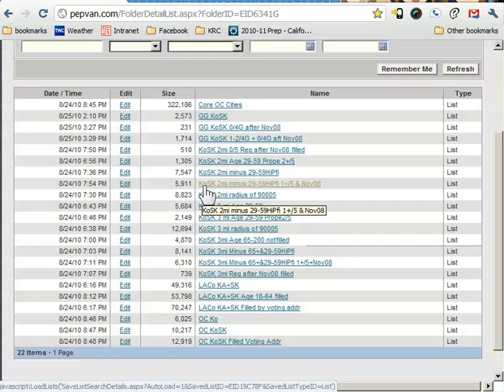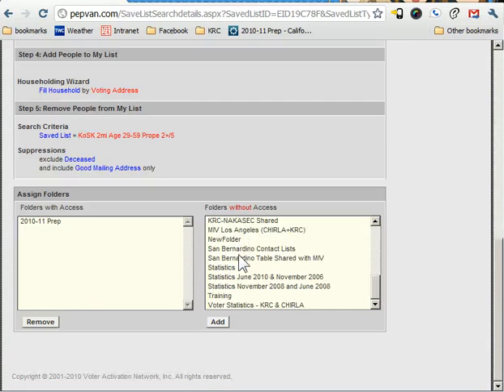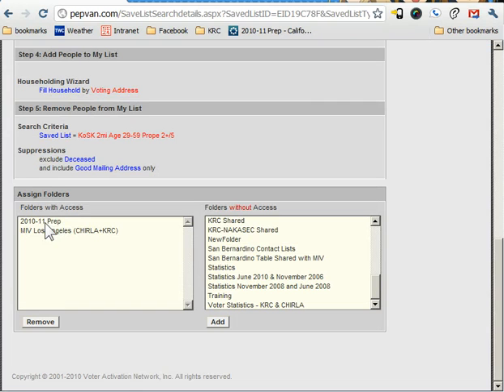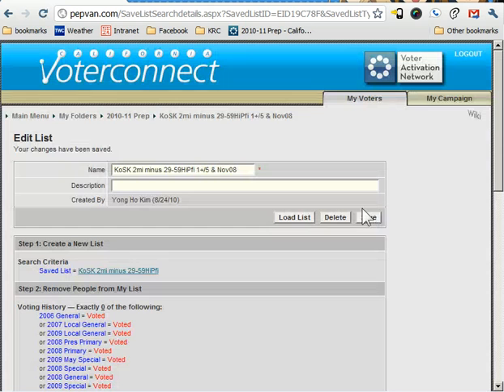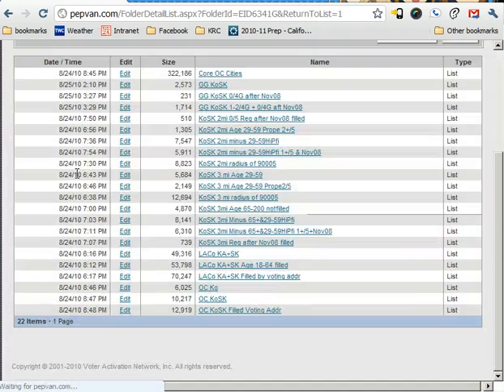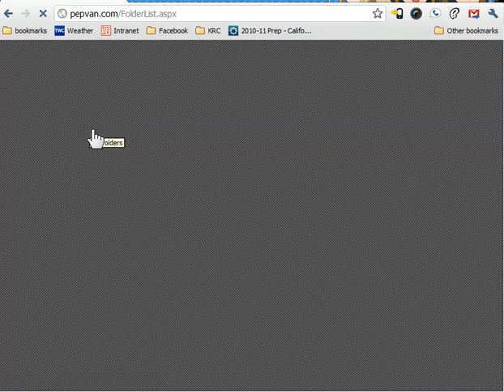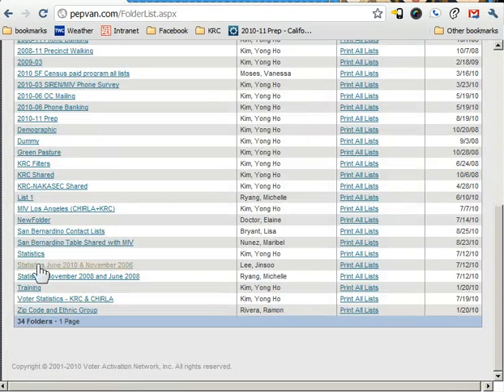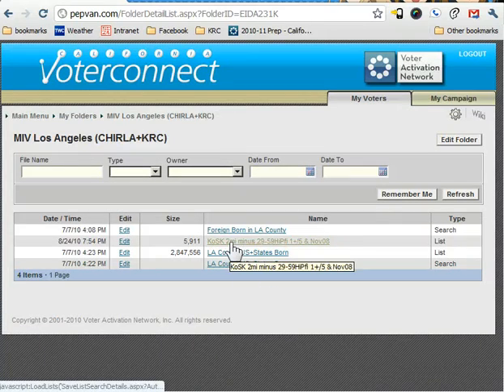How to make a VAN list available in multiple folders